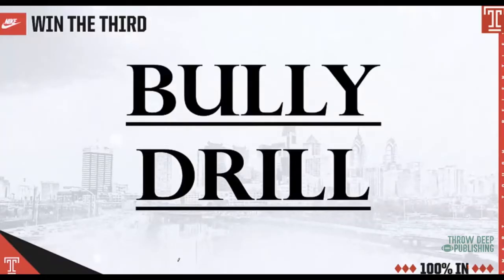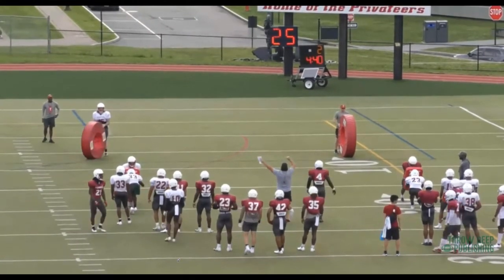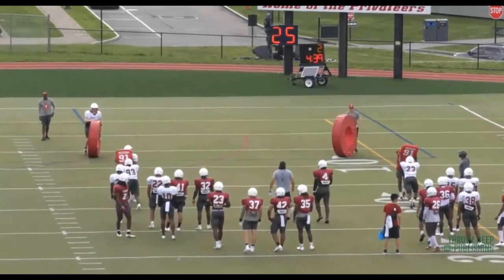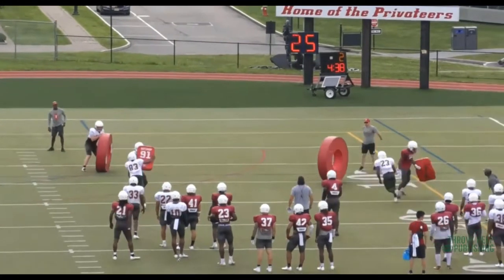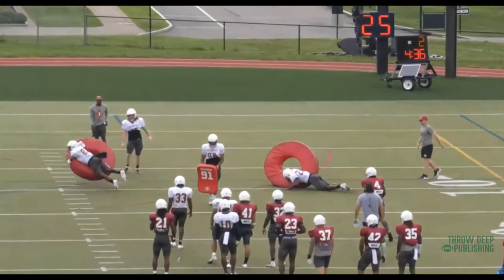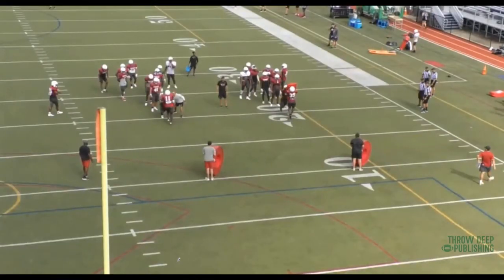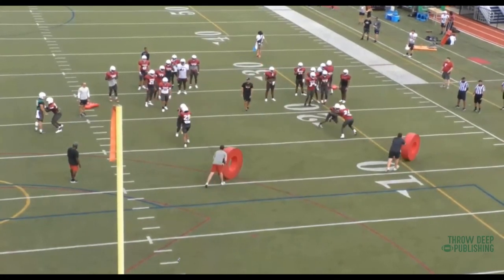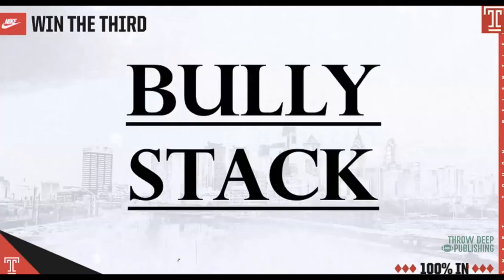Kickoff Drills: Bully Drill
Coach Dan Sabock, assistant coach at Temple University, explains the "Bully Drill" they use to teach kickoff coverage fundamentals.

Automated Transcription:

Let's see make a jump. So bully drill. Some people call this shotgun shed some people call it long strike, we named it the bully drill. Okay, this is when we do have to take on a blocker. Obviously the other teams were playing or coach guys, there won't be in position, at times our speeds go and try to knock it out. But if they get in position, we want to bully the guy. So here's a great drill that we start off, this is not running, we are starting fit, look at number 23 on the right side of the screen, he's going to start in a fifth position on the blocker. We have determined we cannot run past this guy with speed because the kick returner is too close and he'll cut off of us. So now we say we need to bully this guy we are not to gap and you understand me, we are not to gap in this wide base looking around. We are running right through his chest with very tight bass tight elbows, thumbs up and running him backwards, creating an extension from low to high and then peeking one way or the other and disengaging to the block. So watch 23 On the right, he's going to be fit up. Starting fit up. You can start this back eventually and run into it guys. But I want to teach this one thing you got to know the guys holding the bags have got to give a little bit. You're not sitting there fighting him. Because in a game this number 23. He's going to be running down the field already. He's going to have much more momentum. He's not running into a standstill wall. So the guy on the bag has got to give a little bit so that we can extend our arms and face so not bad by 23. There his hands are above his eyes. We're in position he peeks one way while he's peeking. We are running. We are running down the field while he's peeking. Ball care is not there. He's obviously on the other side. Violent disengaged. And now here's where I want to tackle the ball. That's a starting running back for us. This is what I want the most of in all you guys I would suggest getting these donuts, given your guys a chance to tackle a take a quick peek on the left here number 83 doing the drill that's a wide receiver for us. So two offensive guys that never tackle, right. We've got to find time in our drills to get them shooting their shot, get comfortable going to the ground, hitting something. Okay, so let's look at 23 on the set attack call from our running back coach in the middle. We're driving our hands I want to narrow base. You can see 20 threes base. Next is yoga man foot to foot, right? They're critical that they don't go why you'll slow down, you won't win. Okay, pigs, there's the violent disengaged, let's watch 83 on the left. Not quite as violent. The guy on the bag is fighting him a lot more. I don't love that. But you see his hands aren't as high. His eyes and his hands are at the same level. I don't love it. Get your hands extended. So I'm in control, get him above your eyes get a narrow base, which is pretty good. There's the peek, there's the ball, ball carriers going get him in on the tackle. We do teach near foot near shoulder here. So that ought to be a right shoulder tackle for him. I'd like to see his other foot getting the ground. So two offensive guys that can do it for us. There's another view for it. You'll see coaches standing there guys, we got 1234 We got four coaches, four coaches and three gas' doing that and I say that because it means we deem these guys can help they want to do it they're good coaches. If you don't have four or five guys that can help do one station and make sure it's coached perfect understand me Do not just say well temple did two drills guys we need a bunch of guys going No Don't waste your time just getting a bunch of reps if they're no good. Okay, so you got a coach in there in the gray that's pushing that guy I don't want any false steps I'm going forward on this not bad by 11 Now you can see the guy in front of 11 hands are no good can't see that you can see the guy's whole head I don't like it. Get them up there. Get him up there defensive guys here so they're a little bit more aggressive on the bag let's look at the guy on the right I do like his hands see that hands above his eyes very narrow base we're still sprinting look at that he's still gaining ground boom no bag bags the other way very aggressive through the tackle a very important that we get that aggression through the bag you got to find guys that can tack on your coverage units man don't just assume they're a tough kid or want to is there we got to get the ball on the ground.